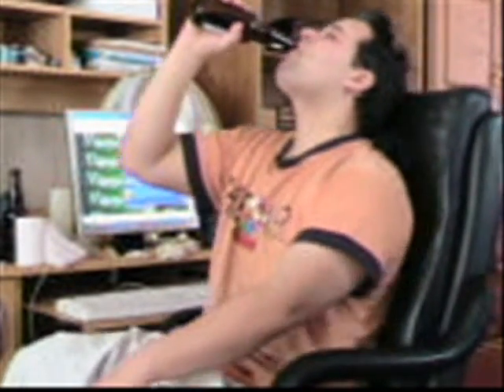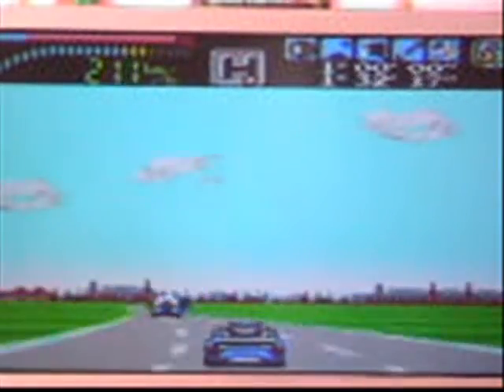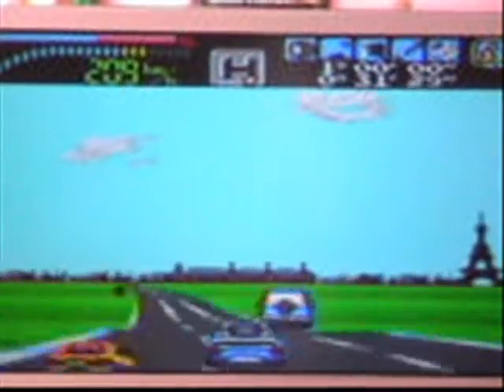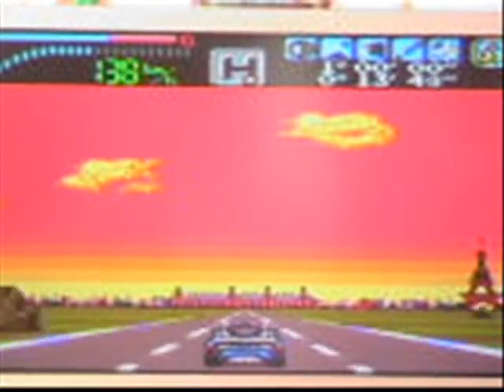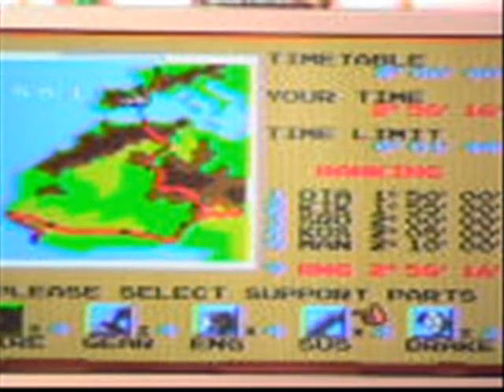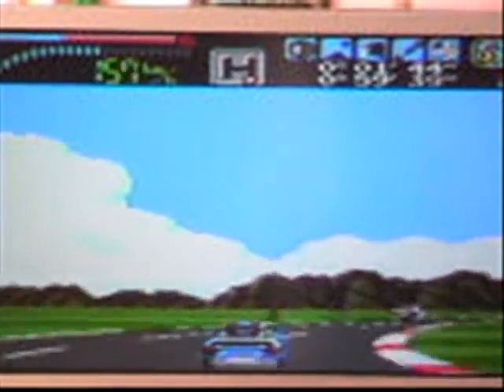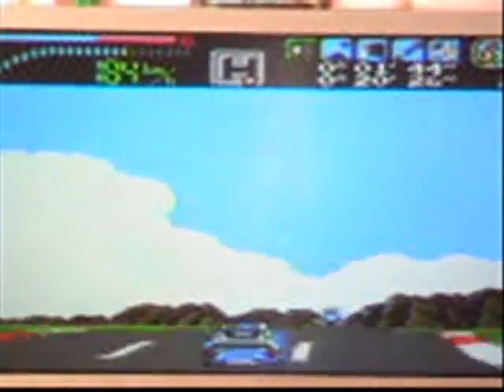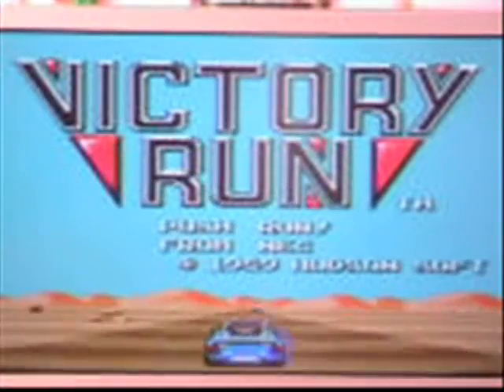Victory Run review for the Nintendo Wii or Turbografx-16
Victory Run is owned by Hudson Soft, 1989
Warning: there is some cursing in here just to let you know.
Yeah, my first review had a few issues but I'm ironing them out and I'm givin' her another go. The game is Victory Run and it was one launch games for the Turbografx-16 back in 1989.

*Opening and closing music from:
Chrono Trigger
Squaresoft 1995